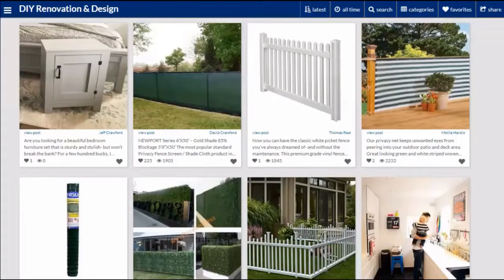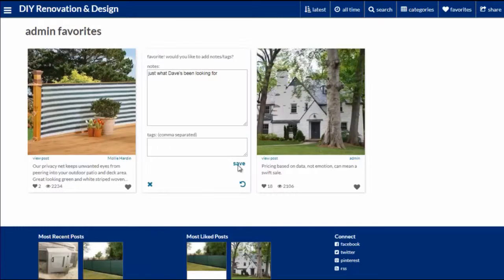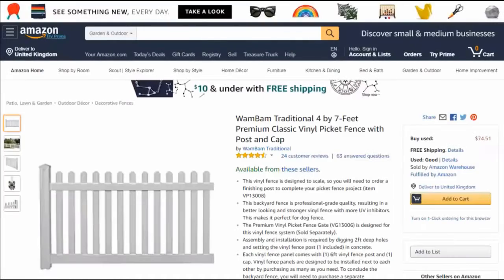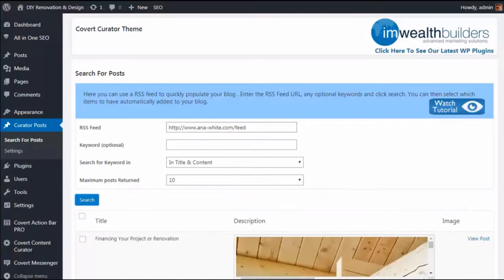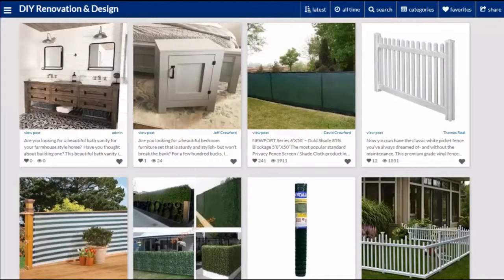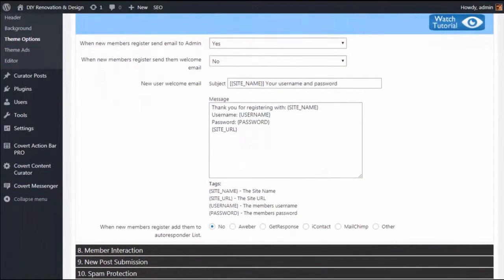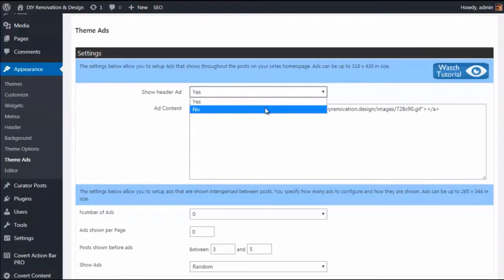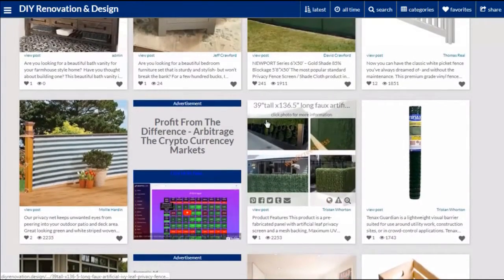Covert Curator Review | Demo + Covert Curator Bonus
Covert Curator Review . Covert Curator – what is it? Covert Curator is a new wordpress theme and it is perhaps the most cutting edge stuff I have ever seen. Covert Curator lets you run a “Food Gawker styled niche authority site straight from your WordPress blog!

The Covert Curator Review theme makes building your own profit pulling authority sites point and click simple… You can fill your sites with great content in minutes, without ever having to write a single word yourself.

The Covert Curator theme has been designed to be a viral traffic magnet. The Facebook comments and many other features are sure to grow your traffic on auto pilot! When new members join your Curator sites they will automatically be added to your autoresponder of choice, so you can market to them over and over again!

The Covert Curator theme looks great out of the box, but with our step-by-step wizard it extremely easy to modify it to look exactly how you like it!

Read more details in our Covert Curator Review and get a huge Covert Curator Bonus package